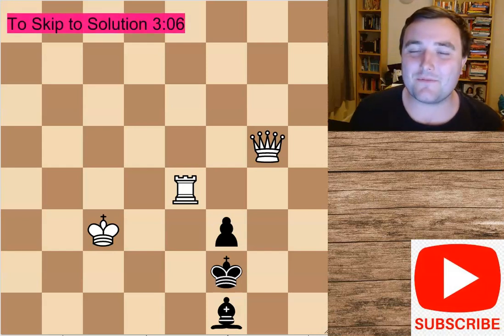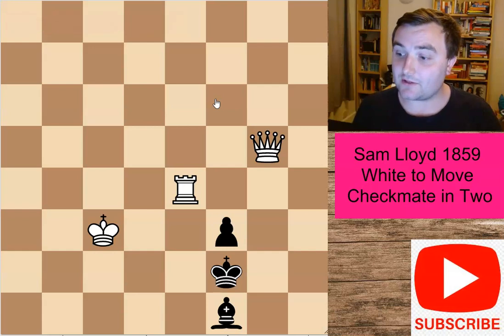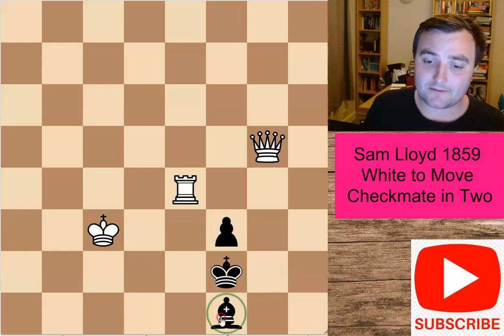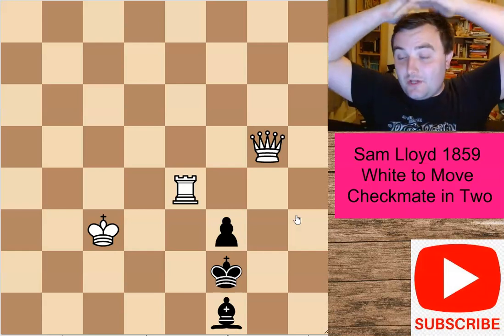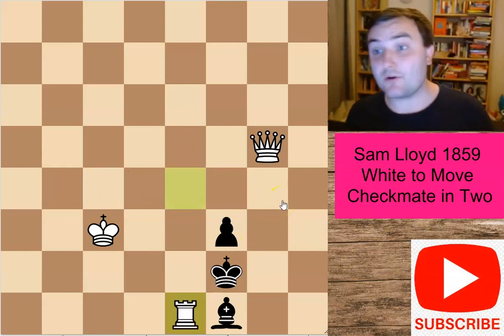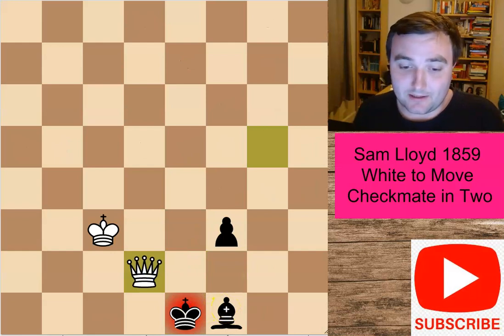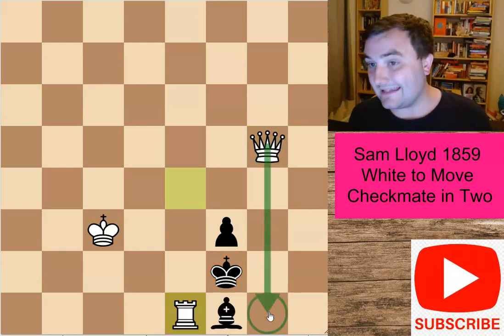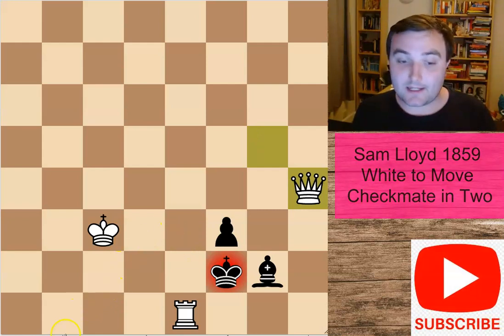Sam Lloyd Hardest Checkmate in Two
Sam Lloyd showing off another very difficult puzzle. Checkmate in Two: White to Move

0:00 Intro
3:06 Solution